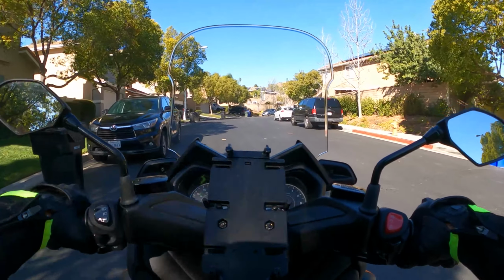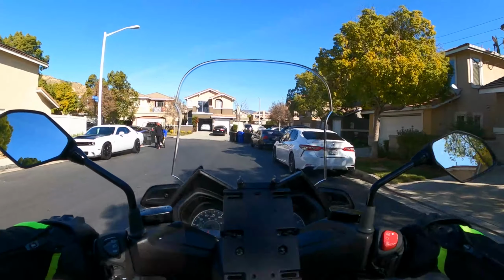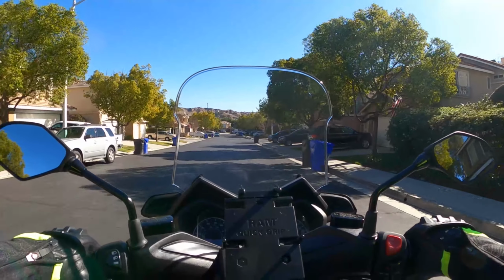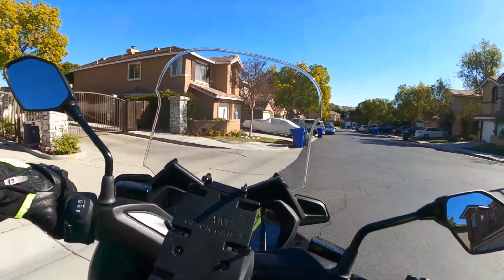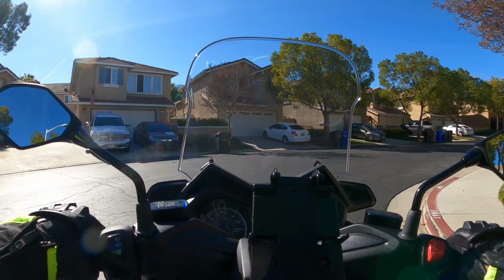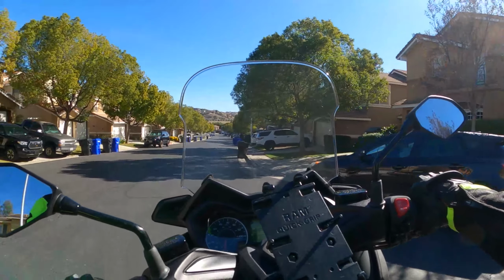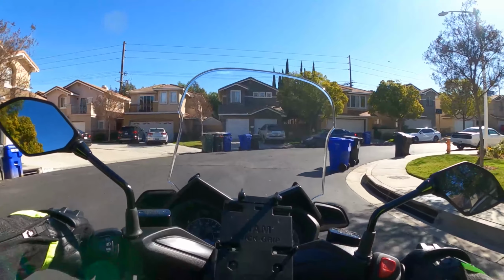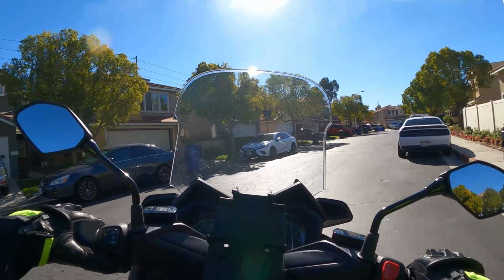Learning to Ride Day 5 (Turning)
Today was Day 5 of my learning to ride. Today I practiced making more 360 turns on my XMax 300 Scooter. Continued practicing keeping a relaxed position. Felt way more comfortable today and did not put my foot down on any of the turns. Will continue practicing as much as I can. Cones have been ordered and I will be taking my scooter and the cones to to a parking lot soon.  till planning on signing up for the MSF course when the weather gets better.

Motorcycle Training
Beginner Rider